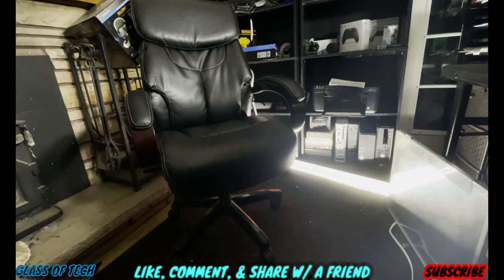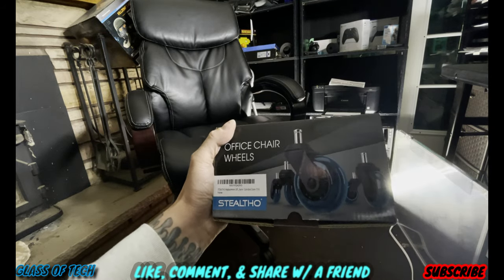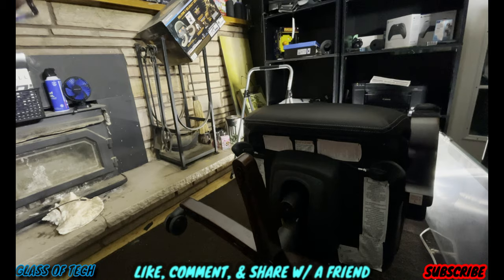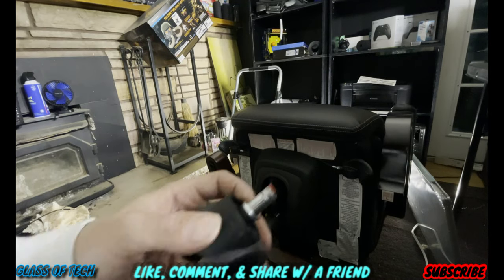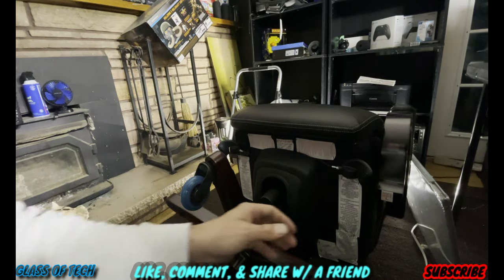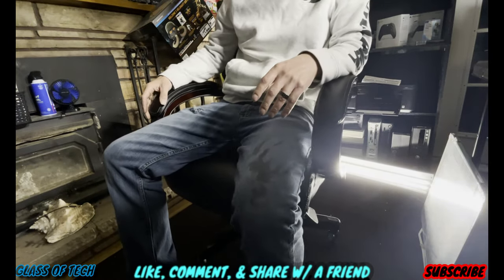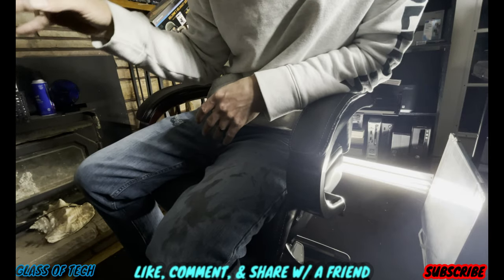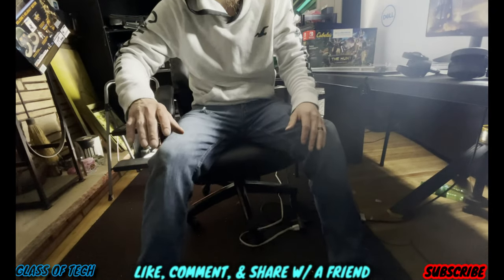OFFICE CHAIR WHEELS BEST FOR CARPET REPLACEMENT NOT ROLLING HARDWOOD FLOORS BY GLASS OF TECH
GLASS OF TECH

OFFICE CHAIR WHEELS BEST FOR CARPET REPLACEMENT NOT ROLLING HARDWOOD FLOORS BY GLASS OF TECH Hey, Everyone make sure to check out the (Pokemon Hidden in Game Items Playlist.
That way all you gotta do is click play and see all o the hidden stuff so far.

We also have unboxing videos, Starri videos,  Starri & Daddy videos, Pokemon Sideshow videos